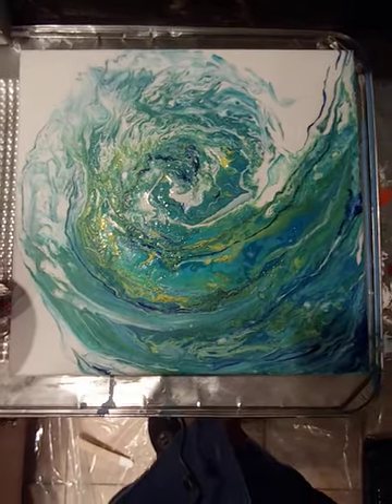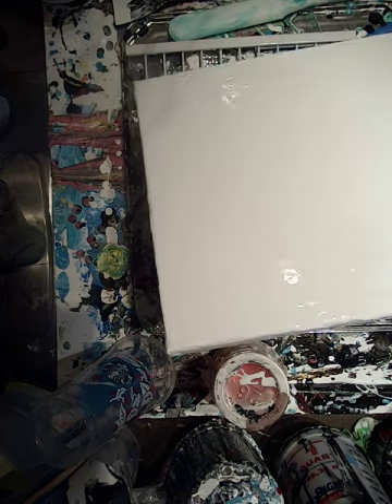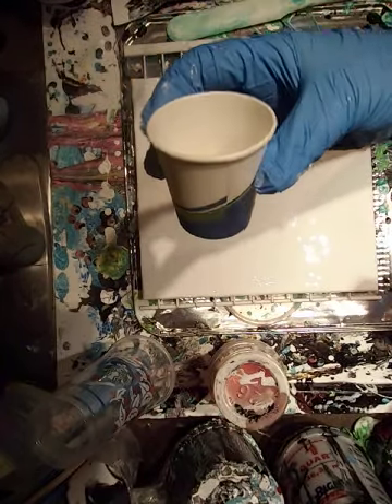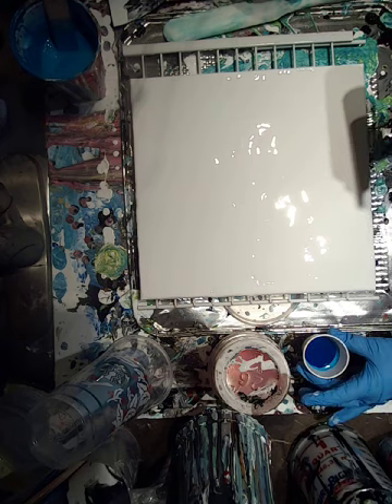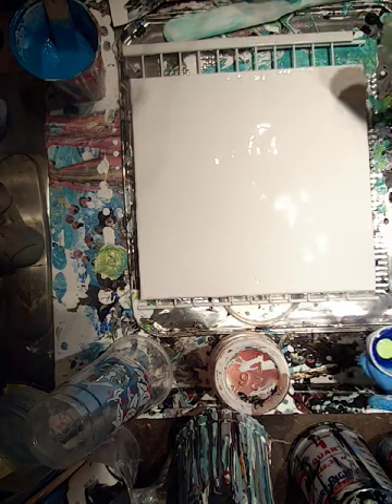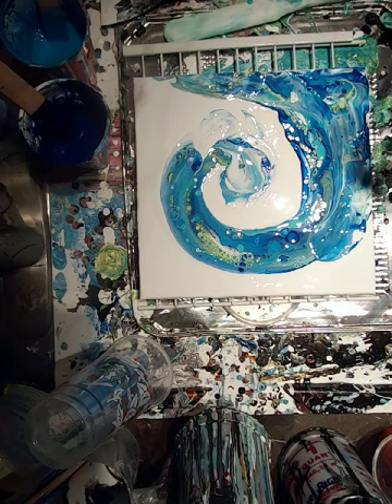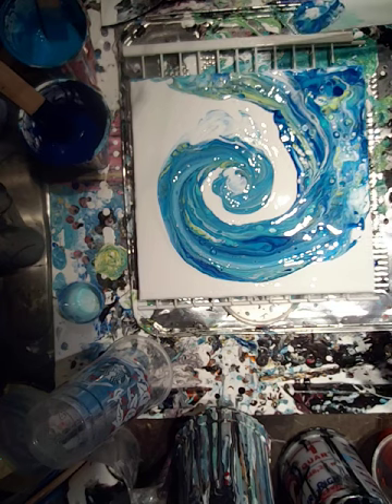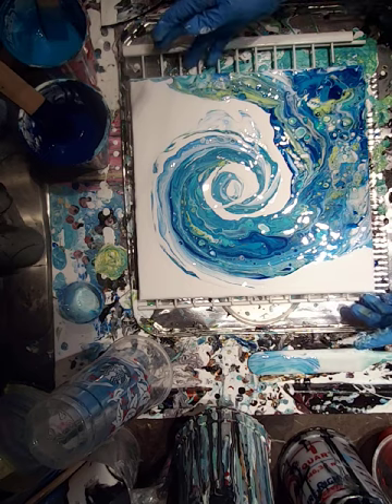Simple Wave Tutorial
Wave shape with fluid acrylic flip and drag technique as well as detailing by blowing through a straw